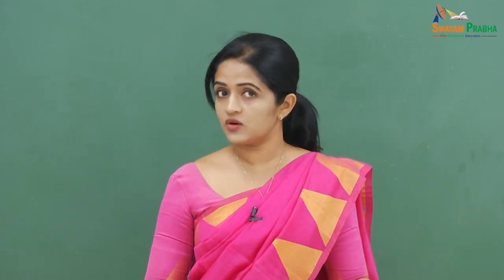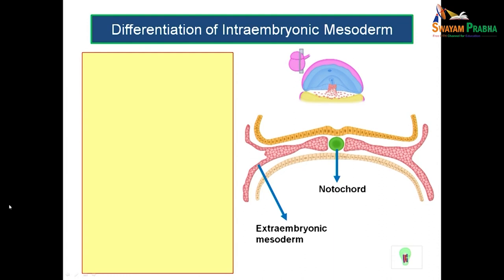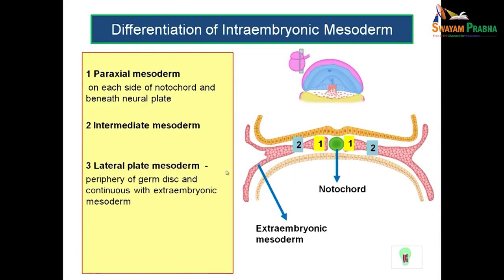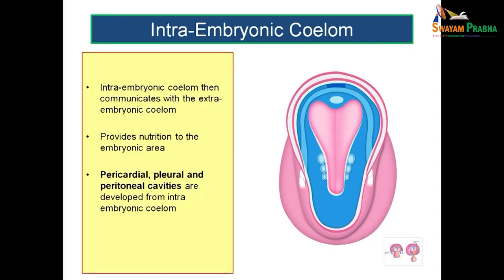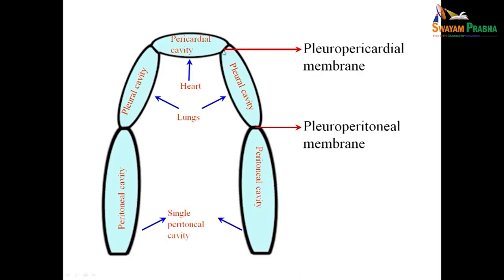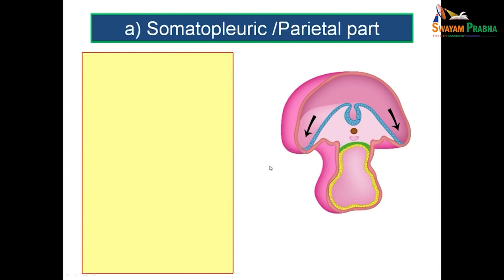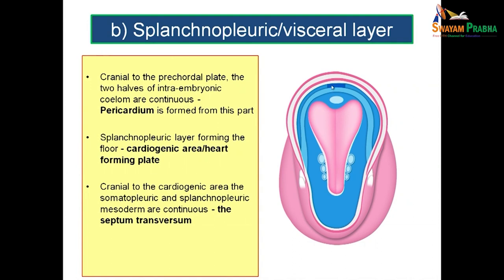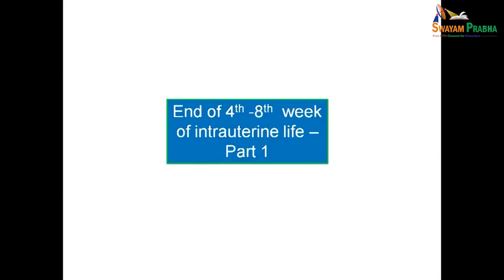4th to 8th Week of Intrauterine life - Part 1